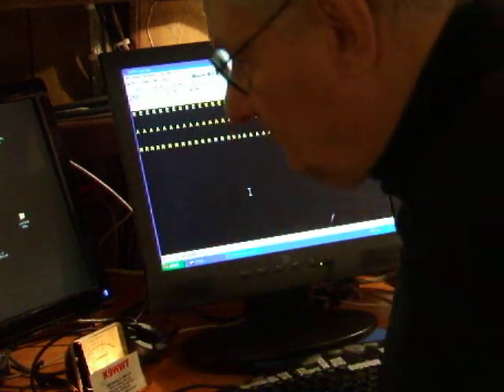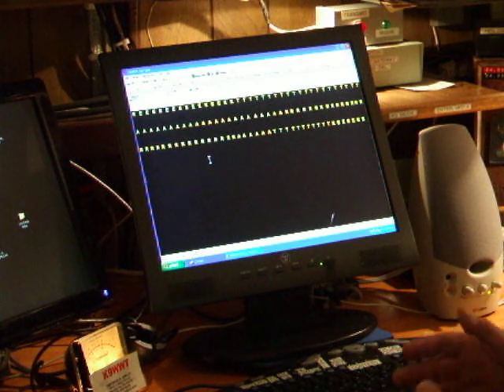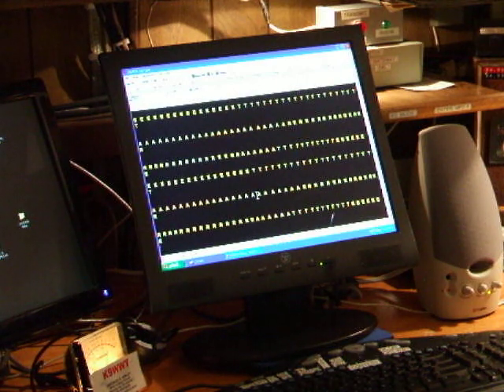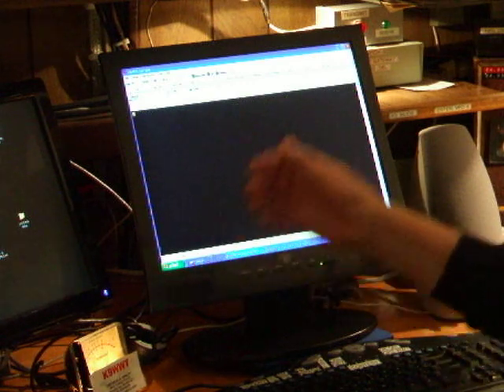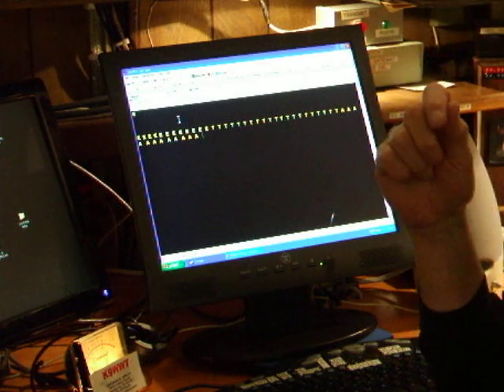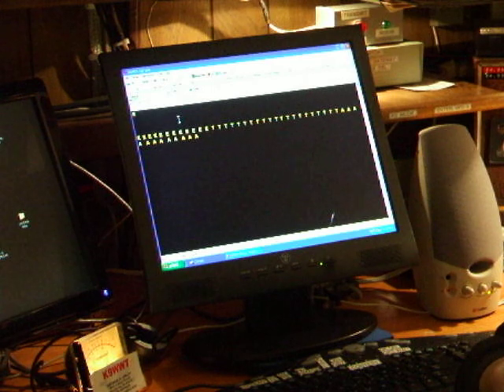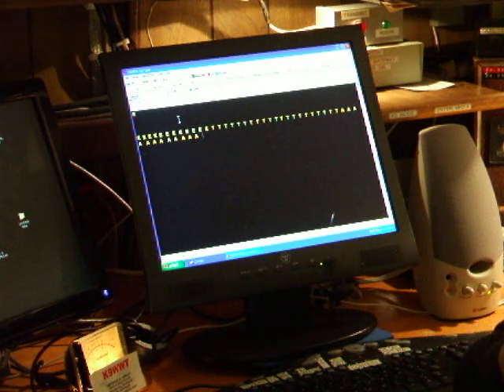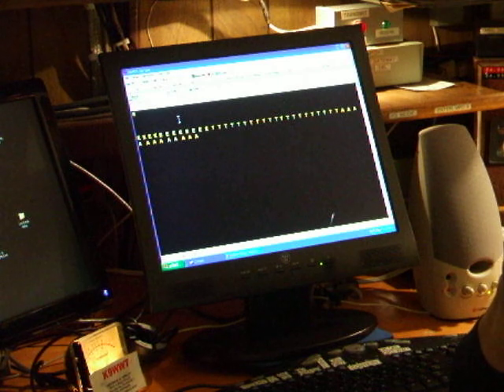CW Type Demo Part 2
Using CW Type to train yourself to use a keyboard to copy CW